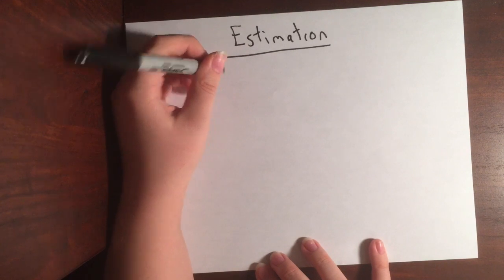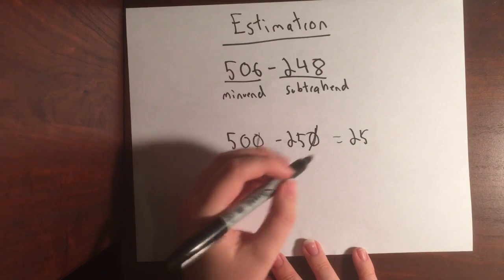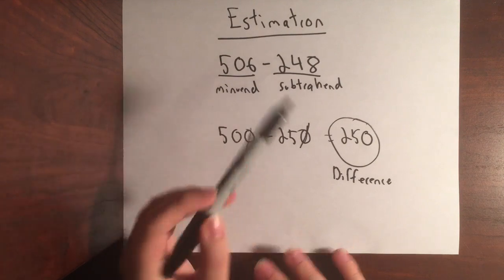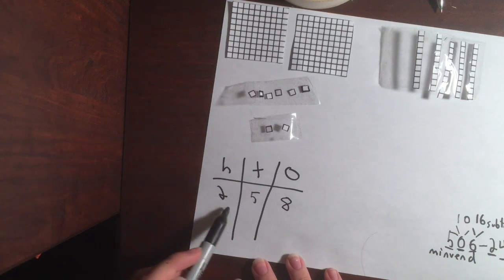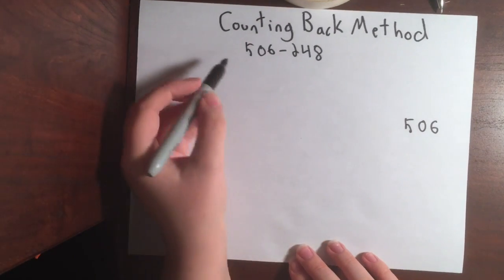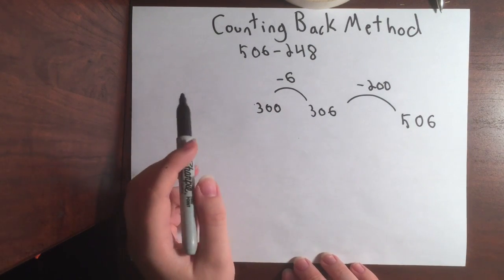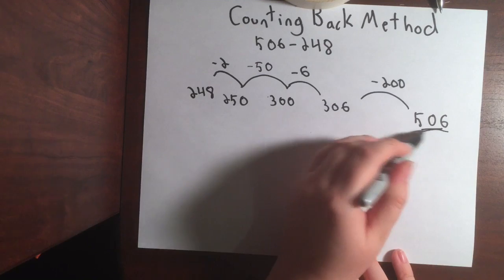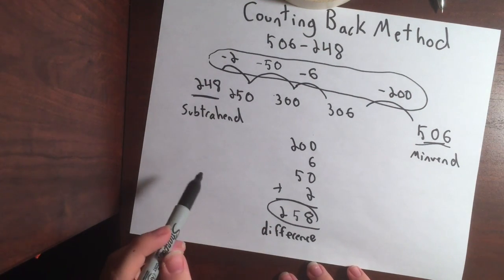EDEL 316 Learning Strategies - Subtraction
Math project on different strategies for solving subtraction problems.